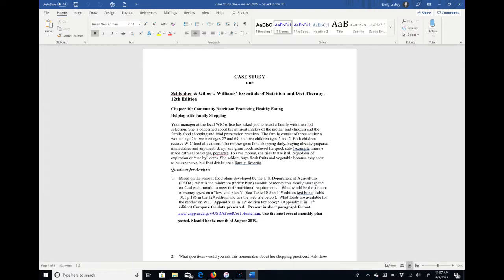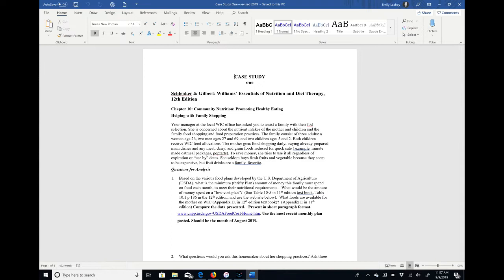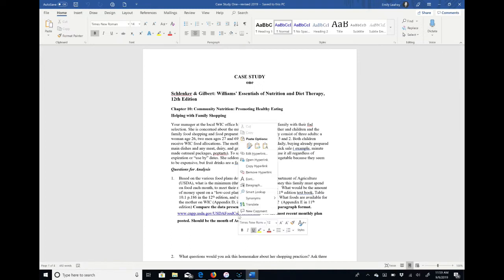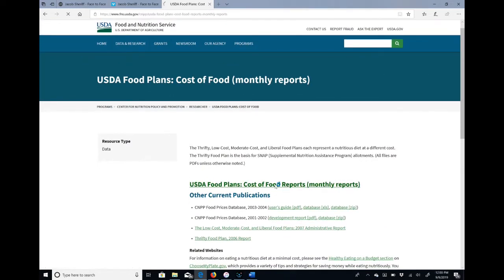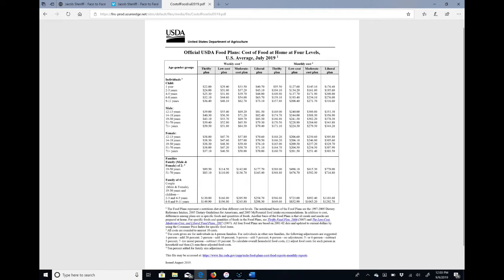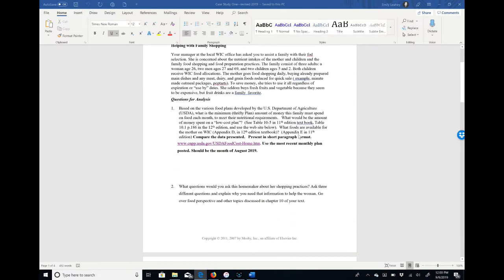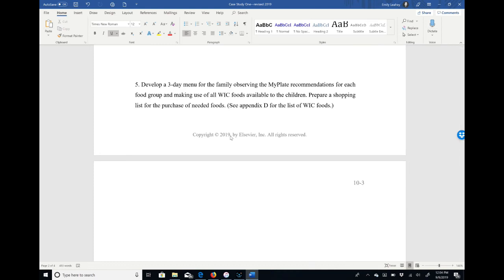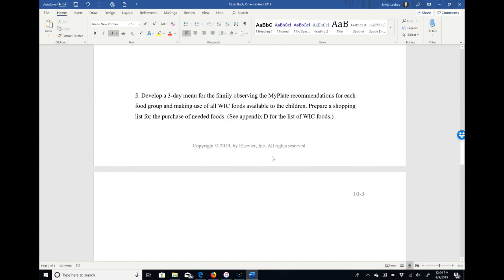Case Study One Discussion and Expectations